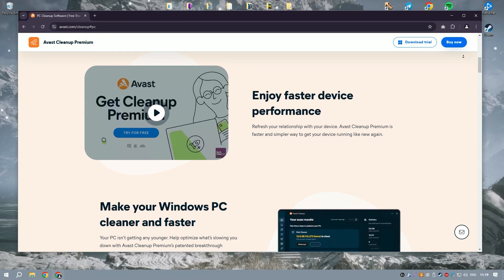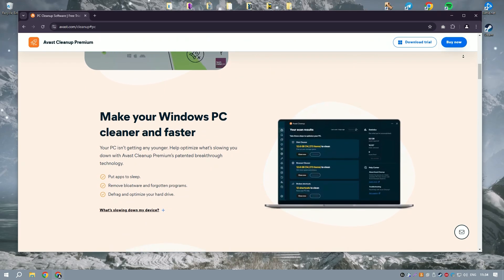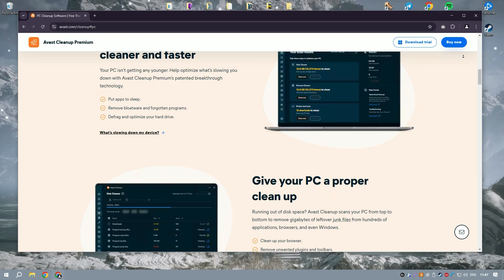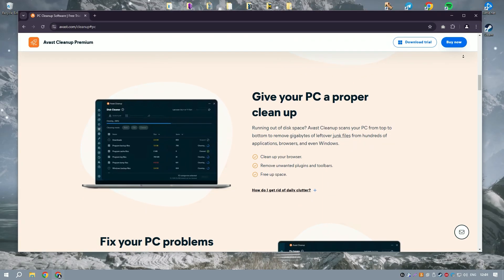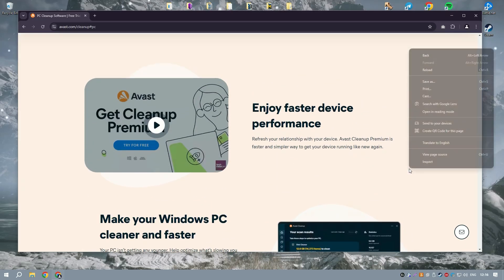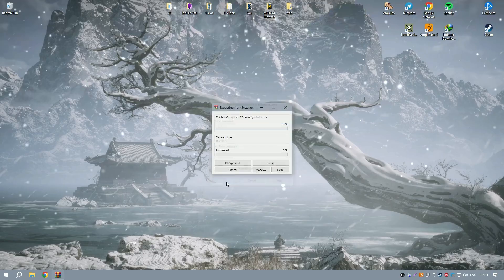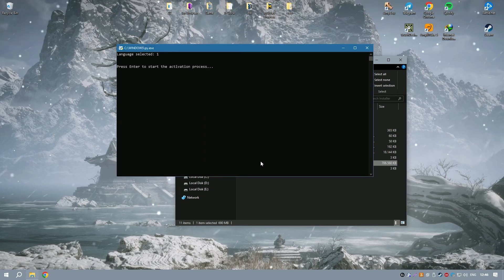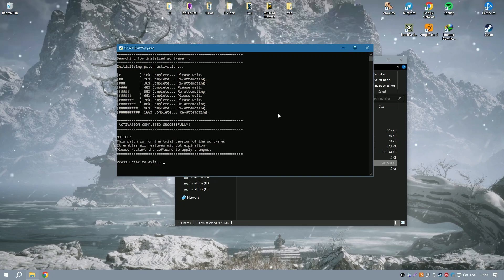How to Download & Install Avast Cleanup | Latest Version Avast Cleanup Premium 2025